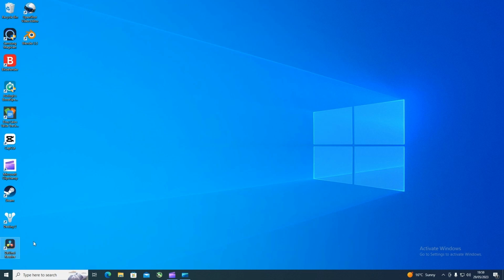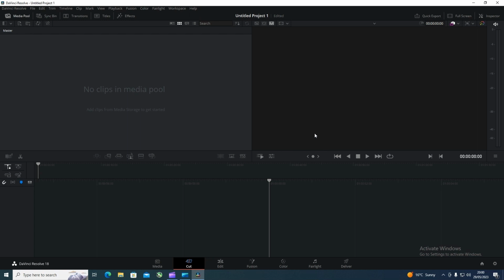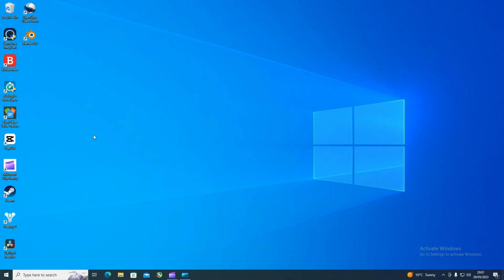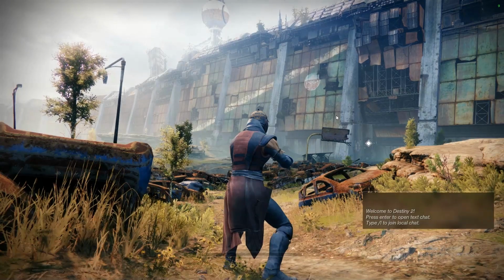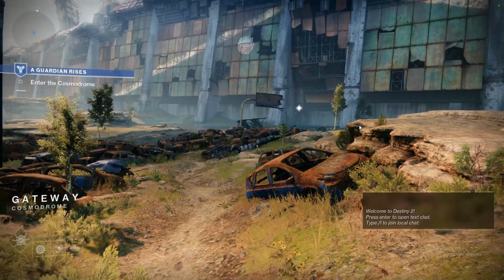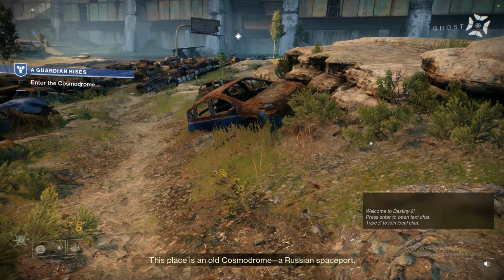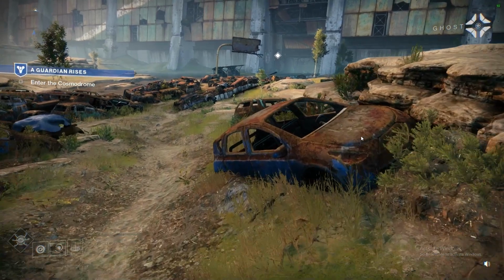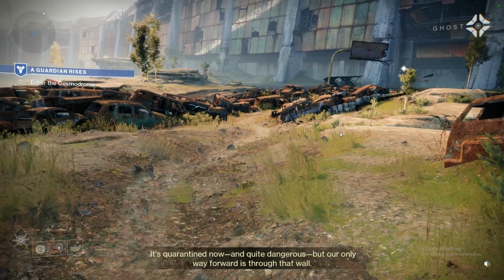Upgrading My Free PC with New Used Asus GT 710 Graphics Card (S3, Finale)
Welcome back! This is Season 3 Final Epsiode of the Free PC upgrades to my personal rig. In this video we upgrade my free pc build with free upgrades collected over the year. As always any left over parts will go in to the giveaway PC.

Please note that we will never ask you for any money ever so don't be fooled by scammers!